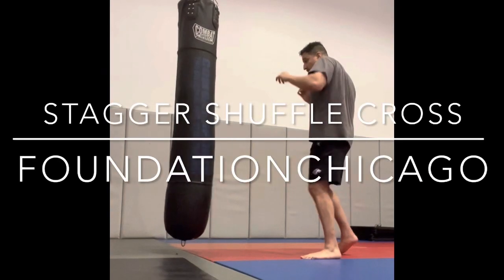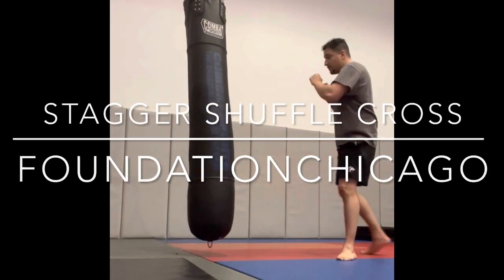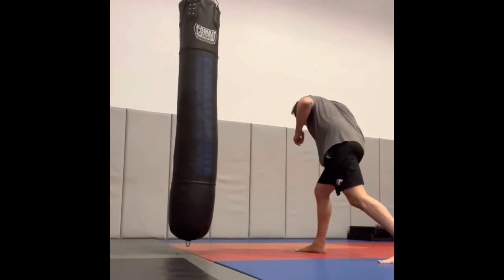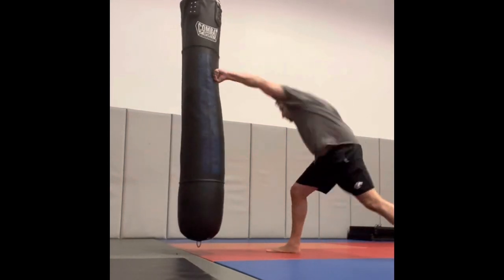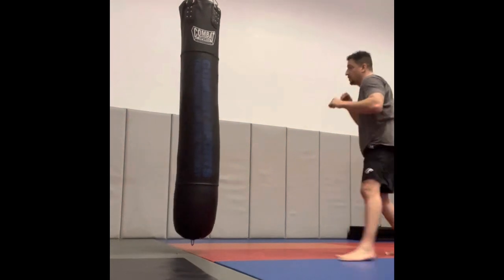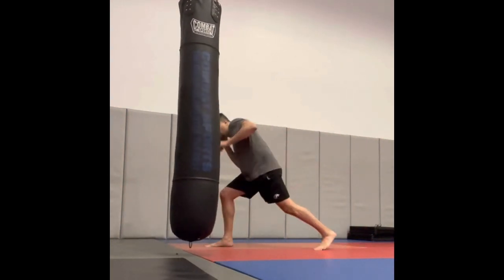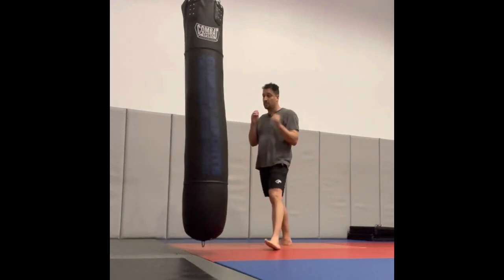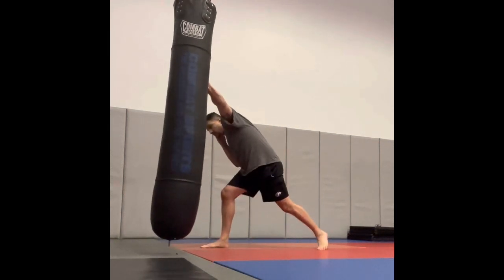Stagger Shuffle Cross